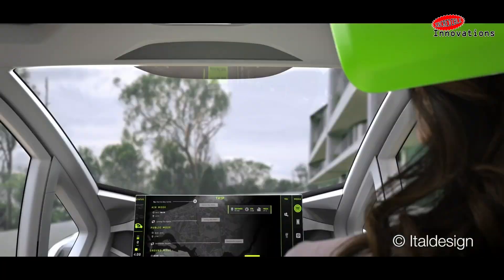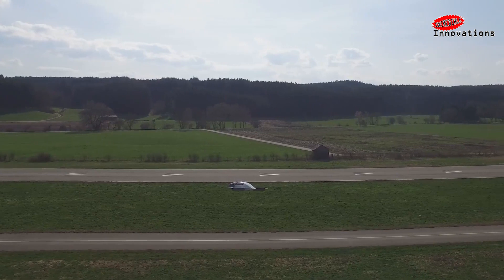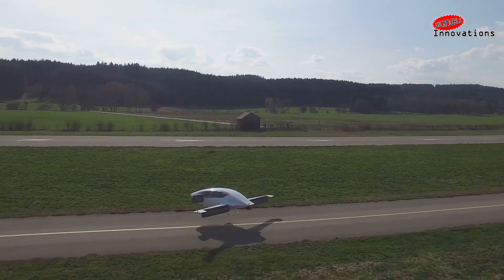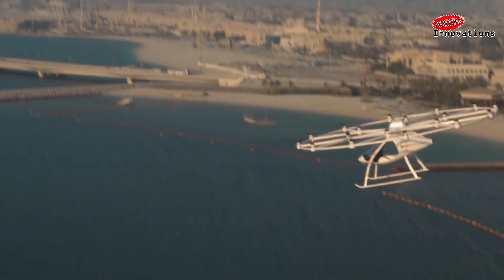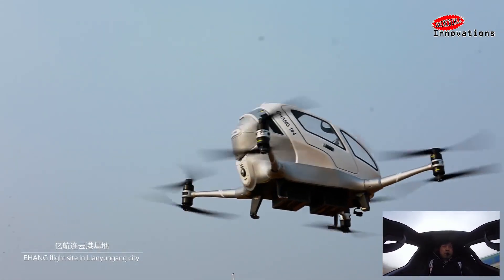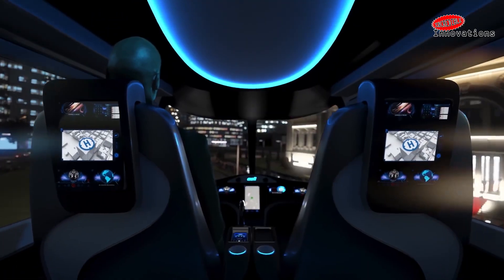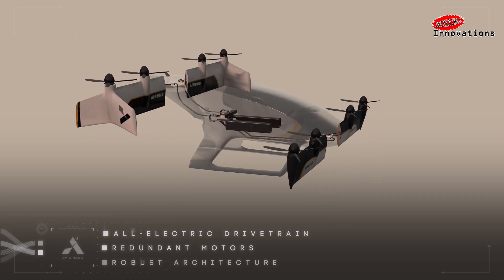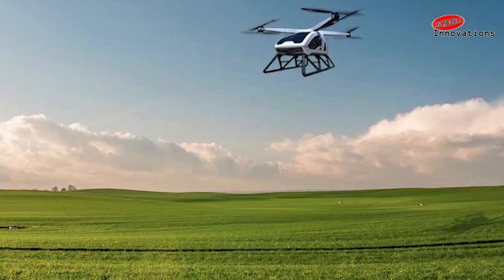Top 10 Air Taxi Innovations That are Future | 10 Emerging Technologies of Air Taxi's